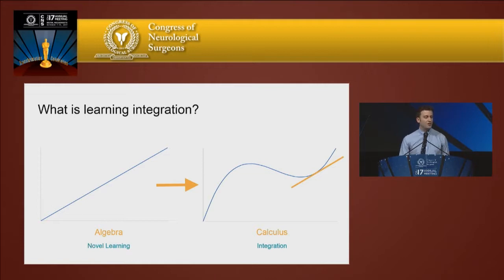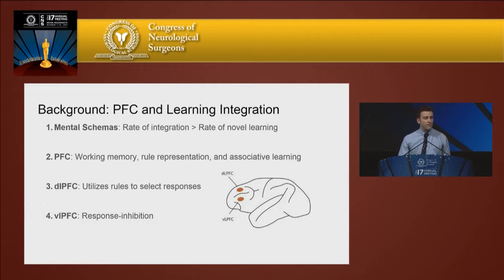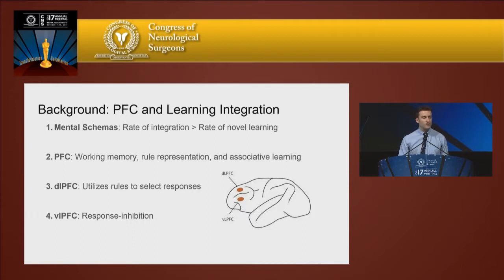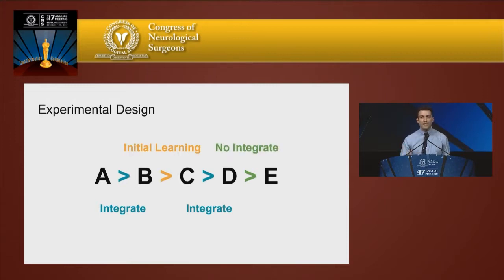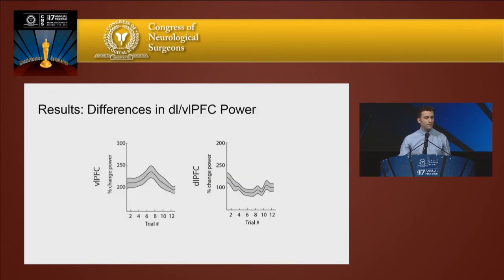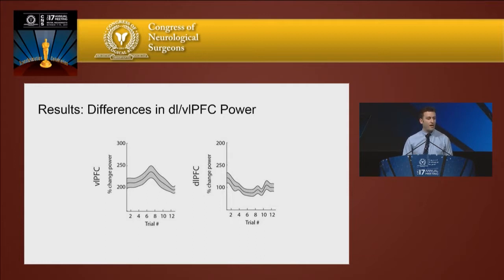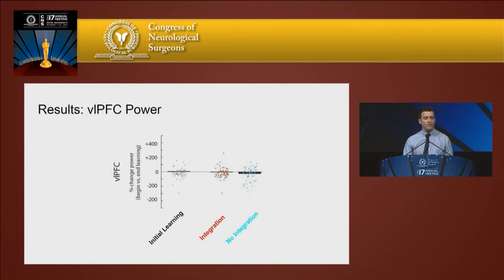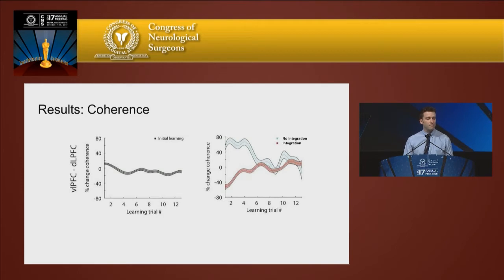Matthew Luchette, Top Stereotactic and Functional Abstract, GSS III, 2017 CNS Annual Meeting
Dr. Matthew Luchette presents the Top Stereotactic and Functional Neurosurgery Abstract, Incorporating Newly Learned with Established Information within the Prefrontal Cortical Network.